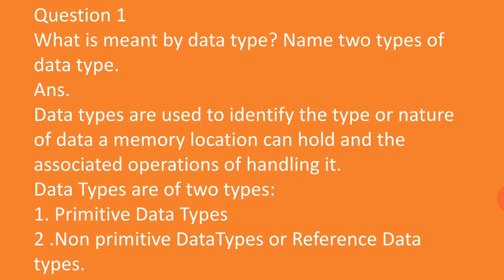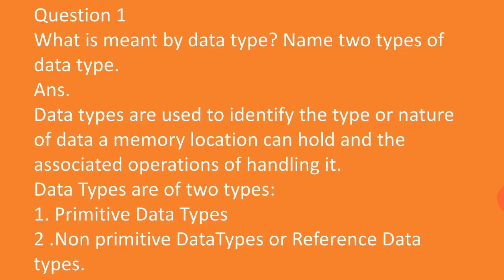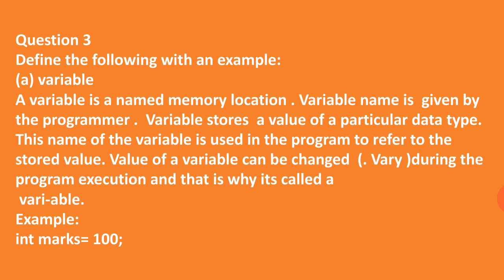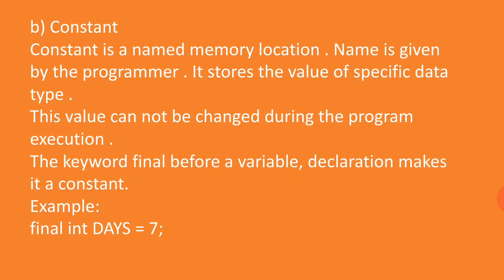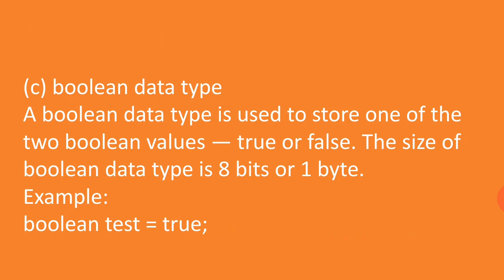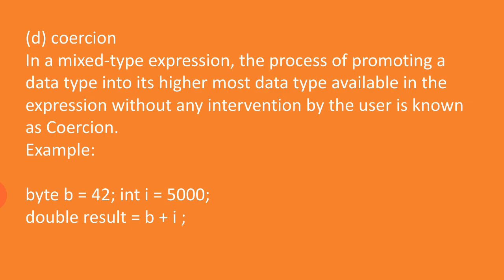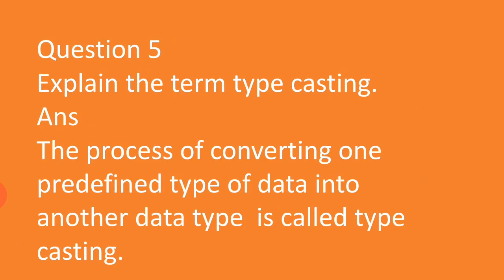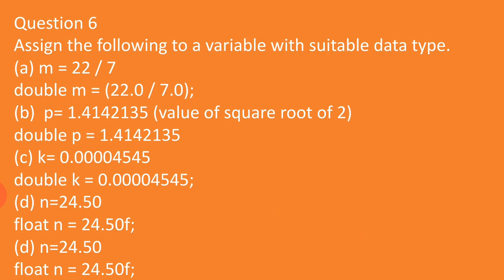Class 10 icse : Unit 3 Values and types : Questions and answers Part 1